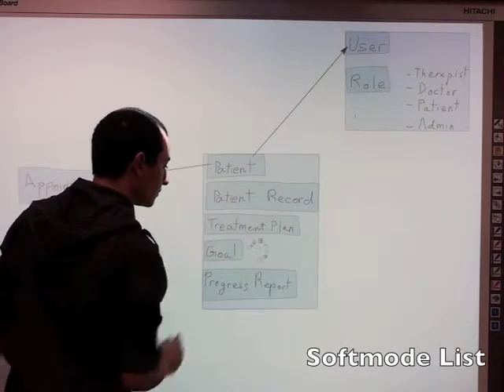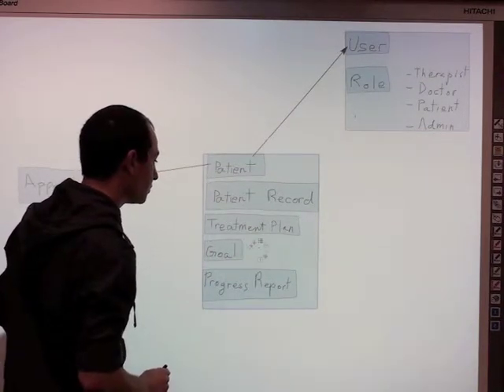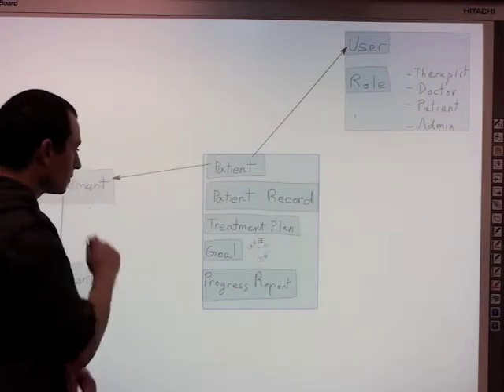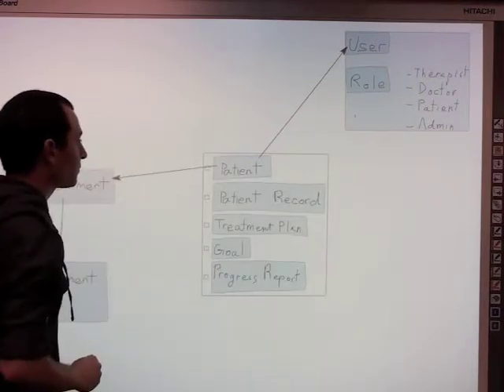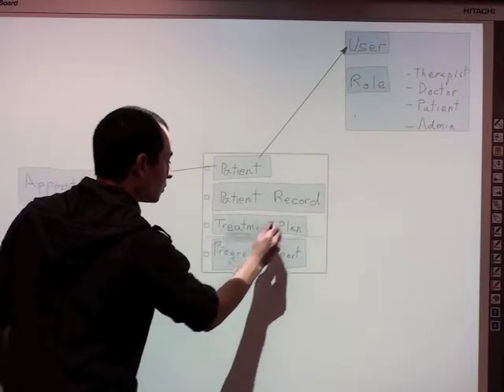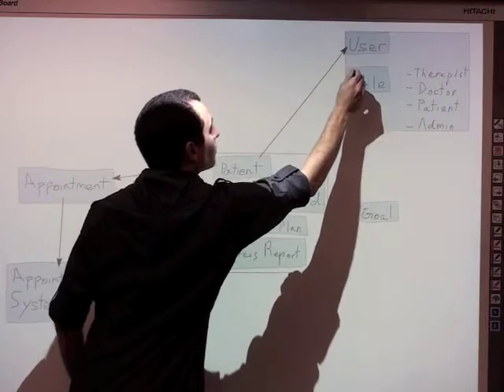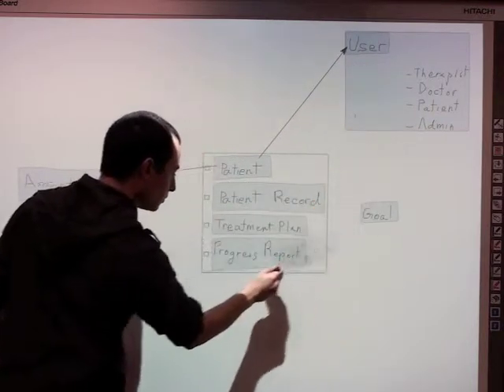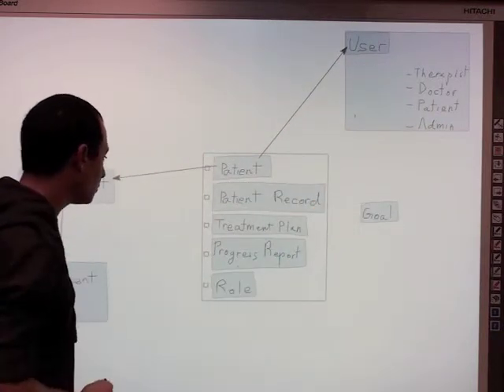Calico Demo Video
Calico 2